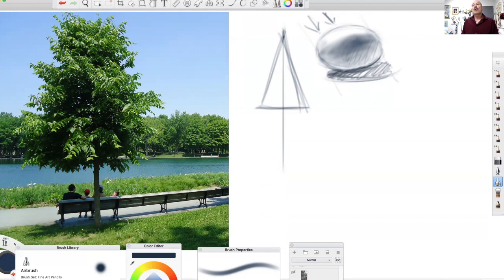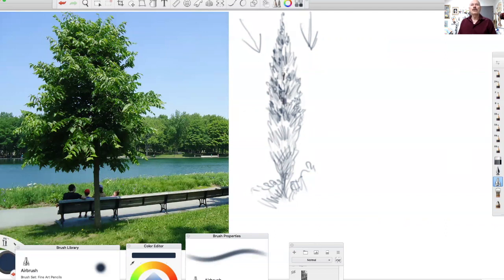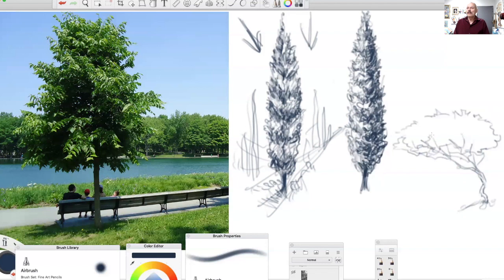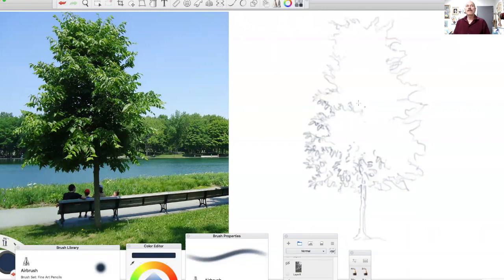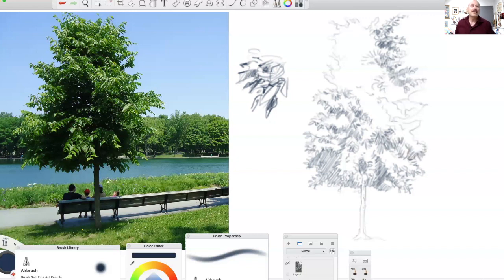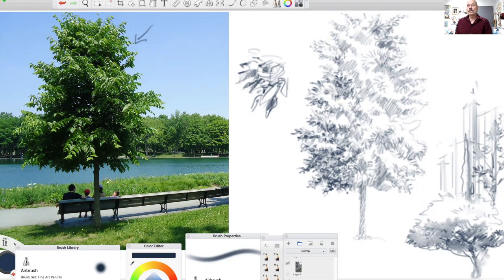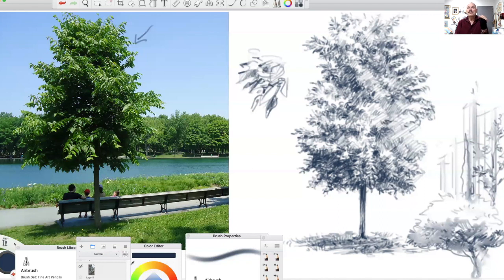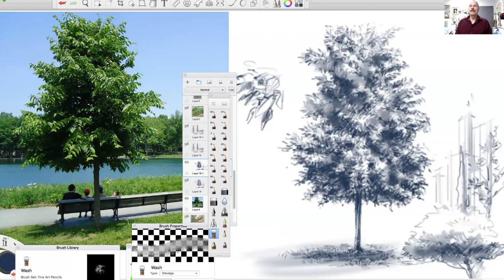©Pijet2021 draw in design and arch 11 HD 720p HD 720p HD 720p